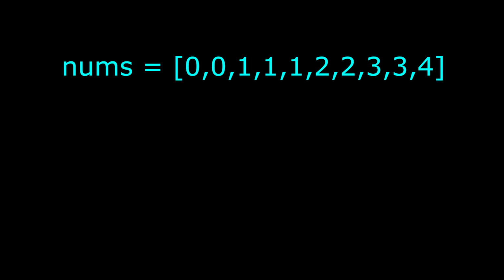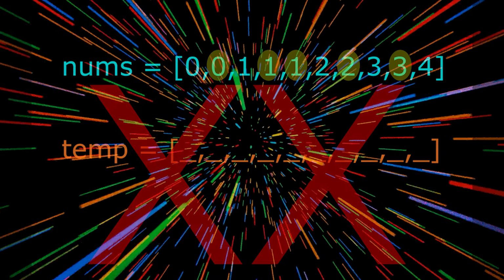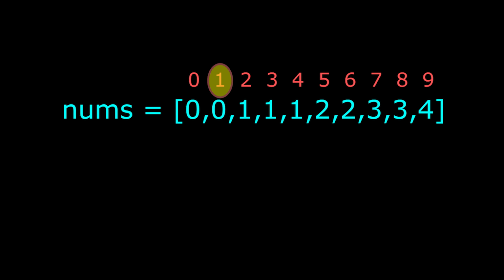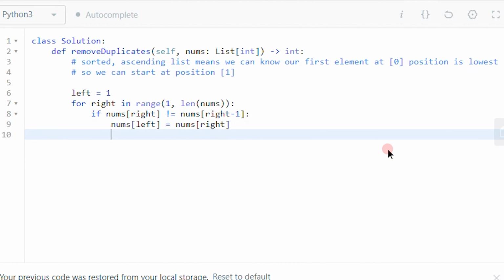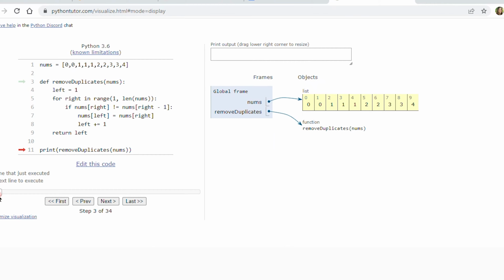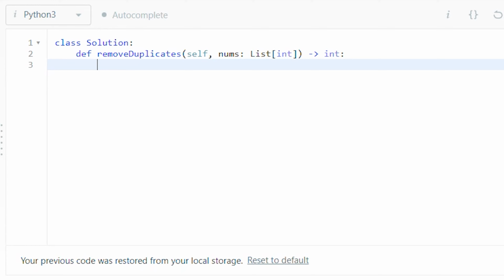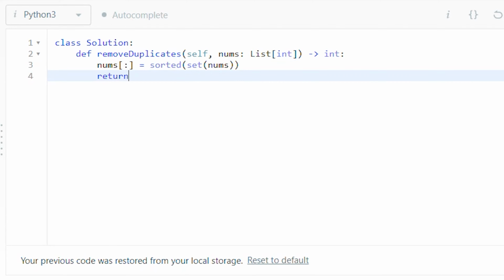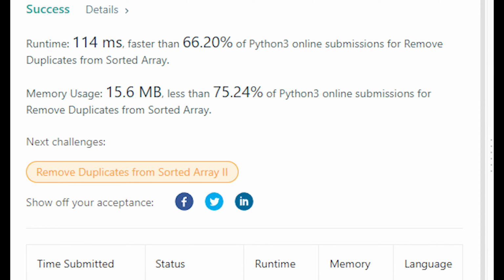Leetcode Problem 26 EXPLAINED - Remove Duplicates from Sorted Array- Python Solution - Full Tutorial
Today we are solving the problem of receiving an array nums sorted in non-decreasing order, where we must remove the duplicates in-place such that each unique element appears only once. The relative order of the elements should be kept the same and then we return k after placing the final result in the first k slots of nums. We cannot allocate extra space for another array and we must do this by modifying the input array in-place with O(1) extra memory. Yikes!

Check out my blog (after watching the video, of course- hehe!)

“Consequently, faith comes from hearing the message, and the message is heard through the word about Yahshua, the Messiah.”
–Romans 10:17